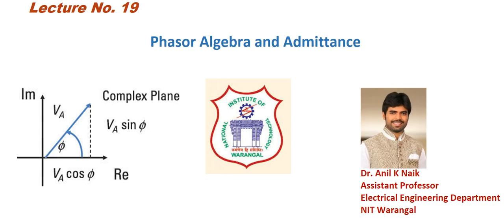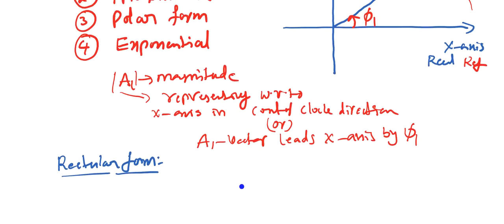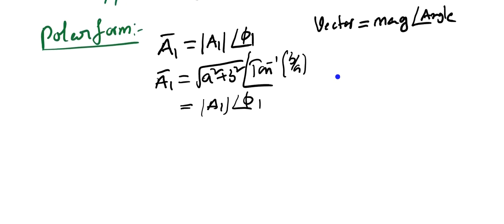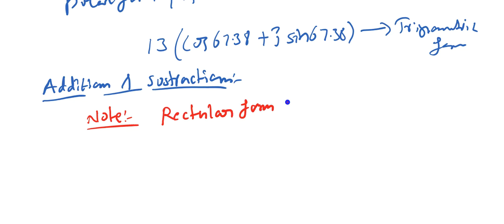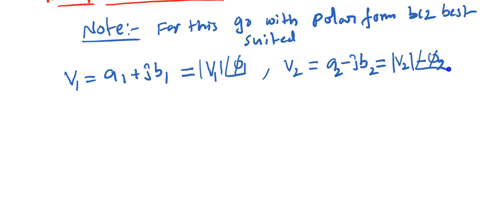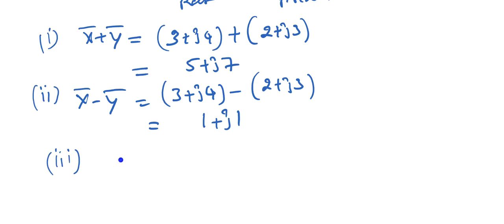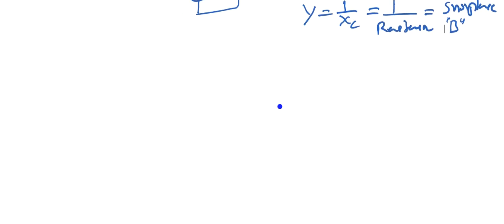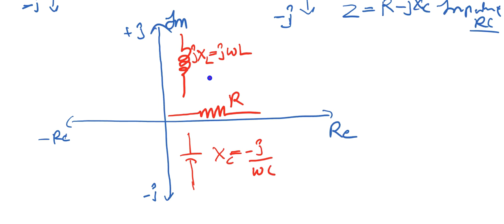BEE19 Phasor Algebra